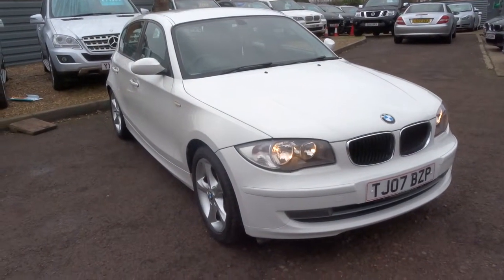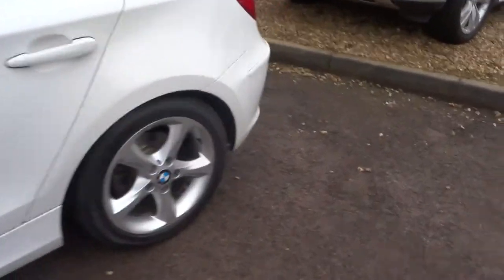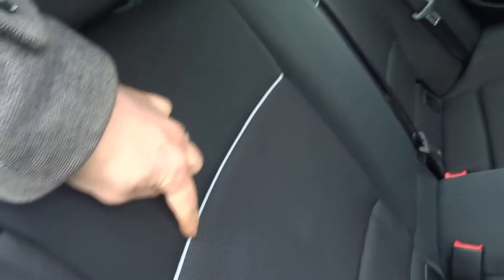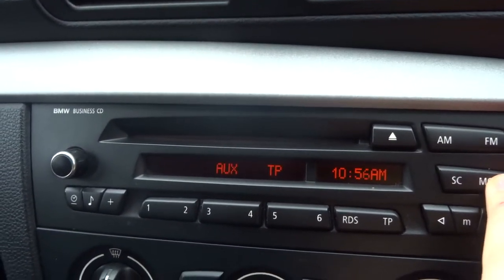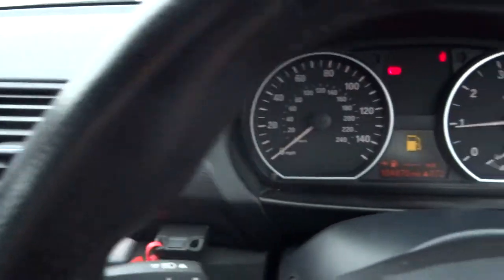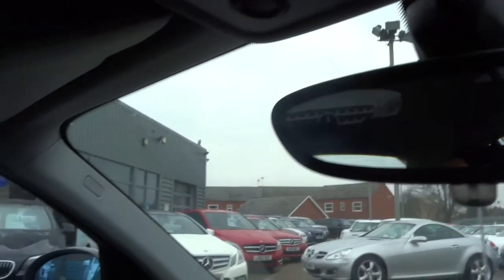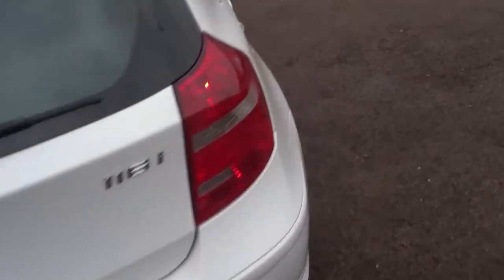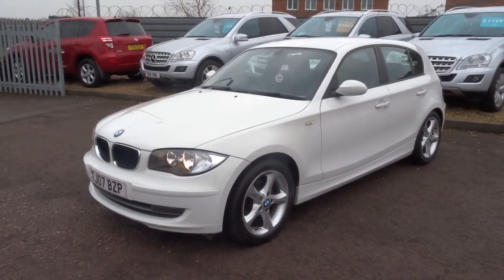Country Car Barford Warwickshire BMW 1 SERIES 1.6 116I ES 5d 114 BHP